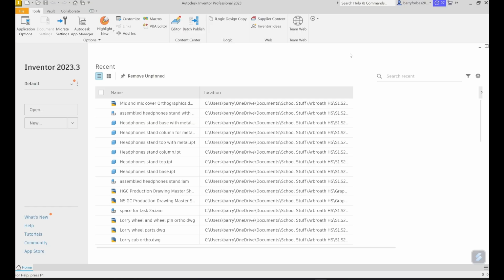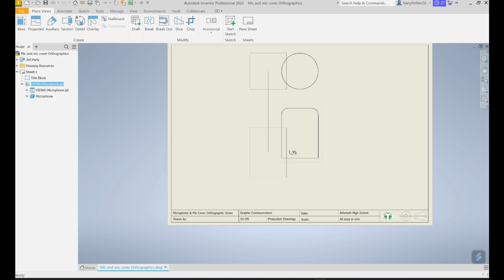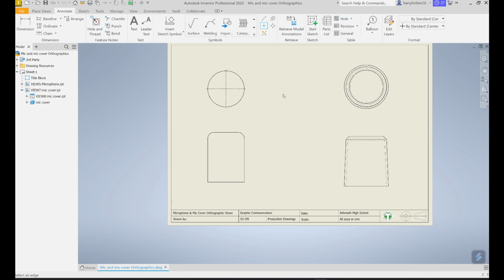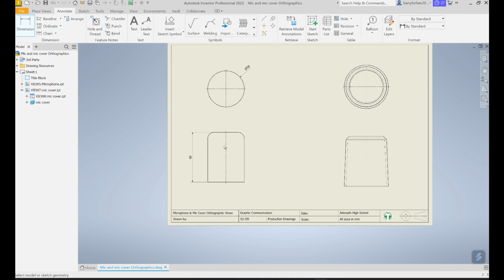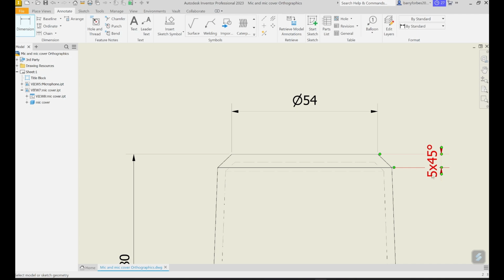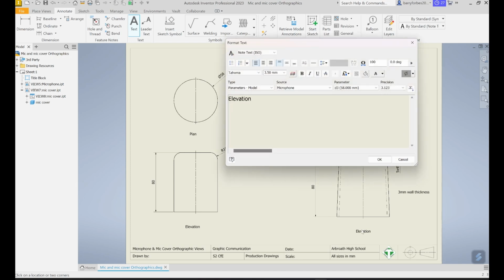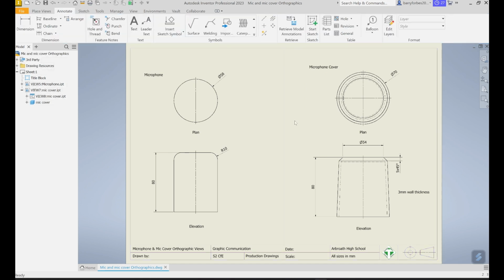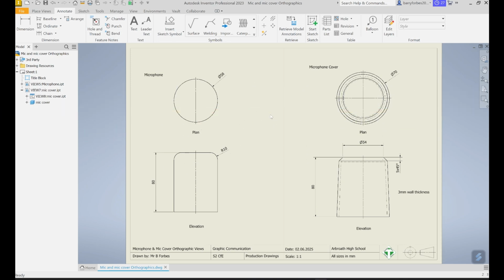Video 9 Mic and Mic Cover orthographic views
Covers how to create component orthographic drawings using Autodesk Inventor.